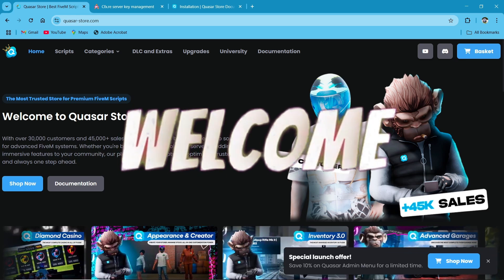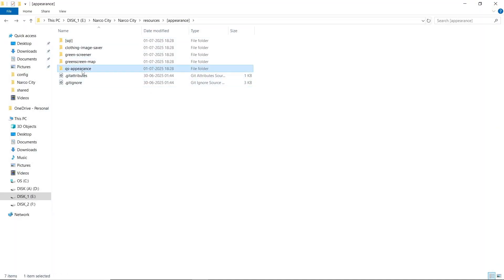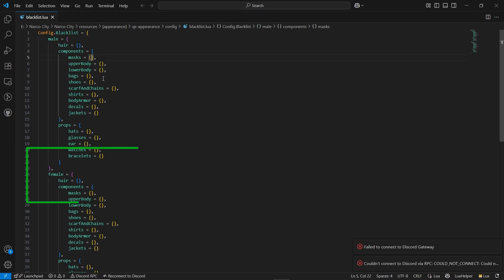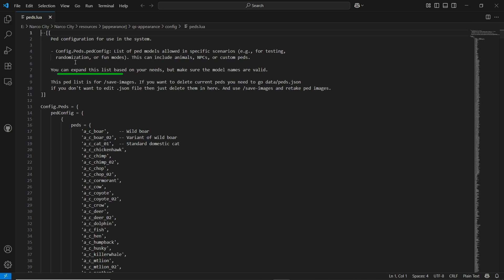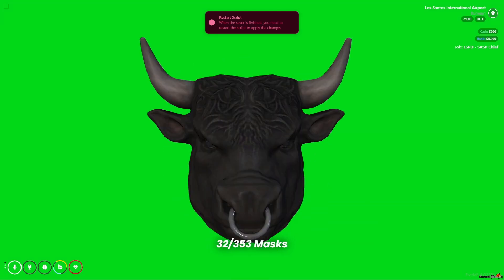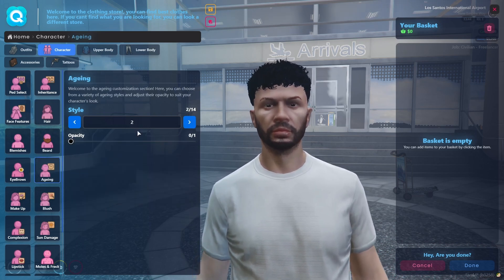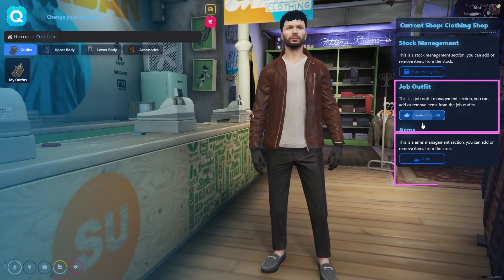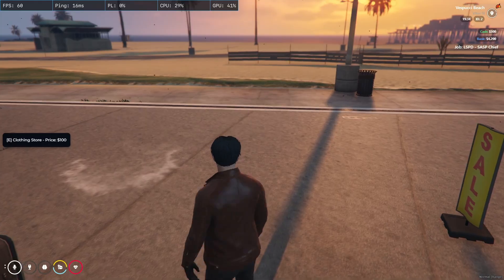[QB/QBOX] | FiveM | Quasar Appearance System Installation & Setup Guide 🧥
Title: [QB/QBOX] | FiveM | Quasar Appearance System Installation & Setup Guide 🧥

In this video, we’ll walk you through how to install and configure the Quasar Stores Appearance System, a clean, customizable appearance interface for your FiveM server. Whether you’re on QBCore or ESX, this script gives your players full control over clothing, facial features, tattoos, and more—all through a responsive UI.

What You’ll Learn:
✔️ How to install and configure quasar-appearance
✔️ Framework integration with QBCore and ESX
✔️ Setting up clothing shops, barbers, and appearance menus
✔️ In-game demo of full character customization

Timestamps:
⏱️ 0:00 Introduction
⏱️ 1:10 Downloading Quasar Appearance
⏱️ 1:20 Installation & Required Dependencies
⏱️ 2:16 Documentation Explanation
⏱️ 4:00 Configuring Shops & Settings
⏱️ 7:55 In-Game Demo
⏱️ 8:04 Green Screen
⏱️ 8:32 Character Appearance
⏱️ 14:54 Outro and Final Thoughts

🎮 Let us know what you want us to cover next—and we’ll make it happen!